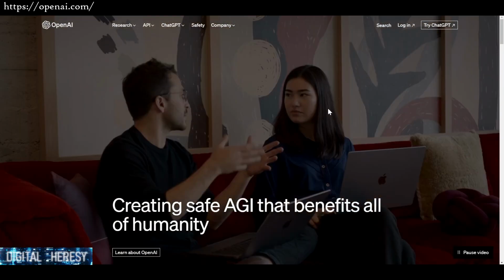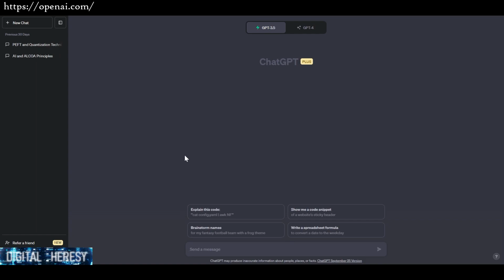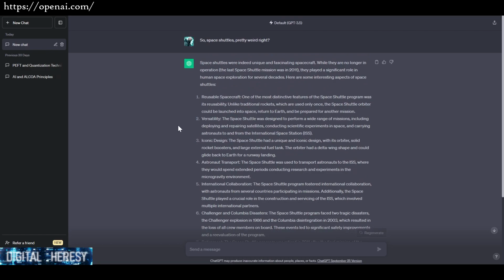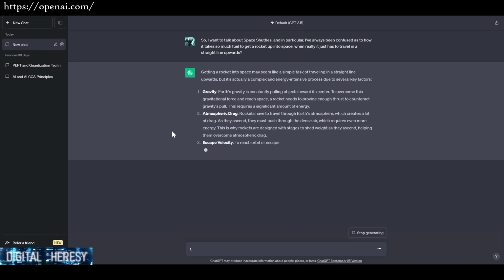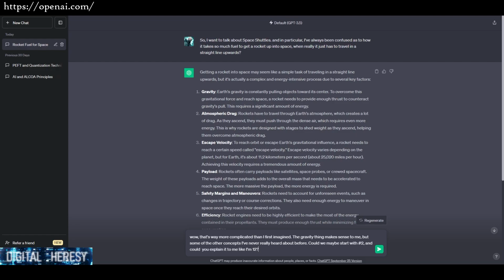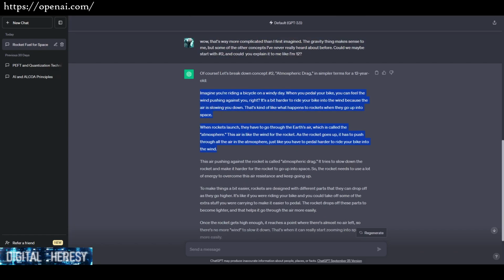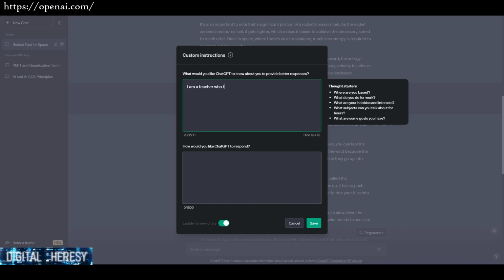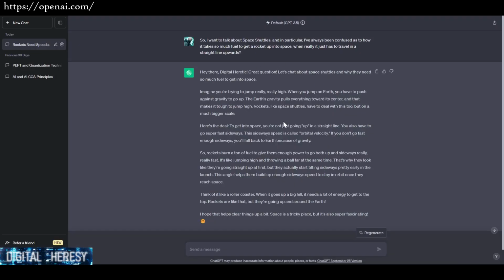Gen AI - Getting Started - Step 1: Your First Chat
In this first episode, we cover the very first steps of working with "Chat GPT".

If you missed "Step Zero", which was posted to our website, be sure to head to digitalheresy.com or scan the QR code at the beginning of the episode!

00:00:07 - Intro and "Step Zero"
00:04:36 - OpenAi.com
00:06:21 - Your First Chat
00:14:19 - Rephrasing
00:16:48 - Follow Up Questions
00:23:09 - The Power of Custom Instructions
00:28:13 - Wrap Up